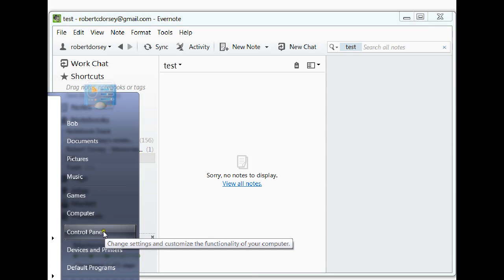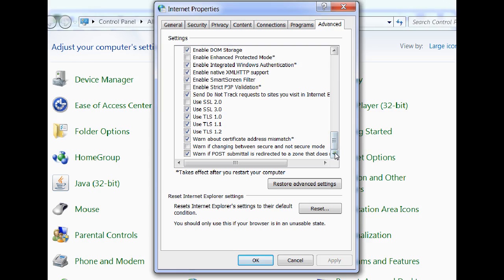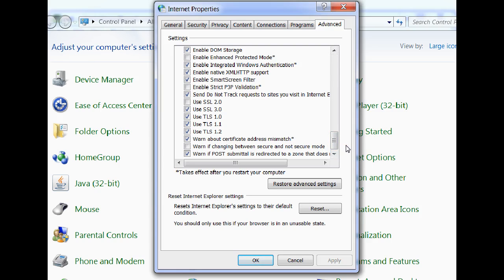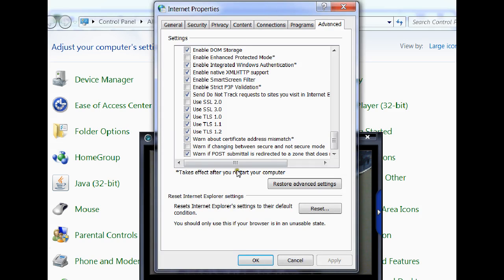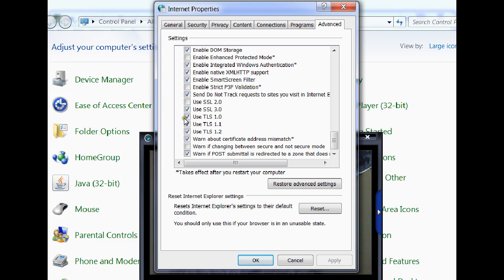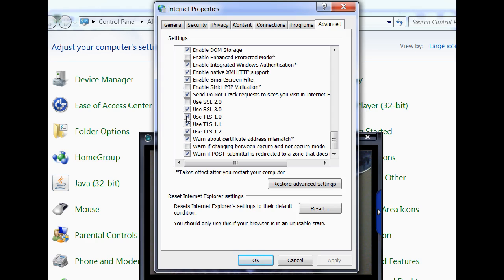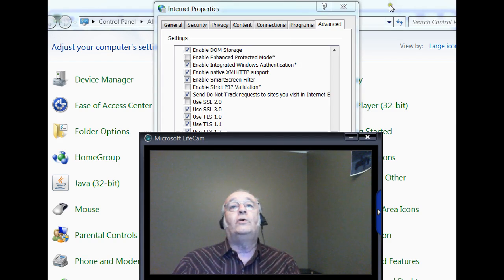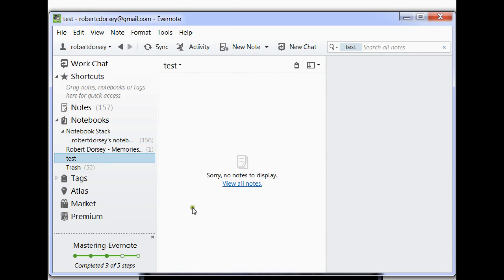How To Use Evernote And Connect To Server by Robert Dorsey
Beyond this page is a passion for which there is no cure!